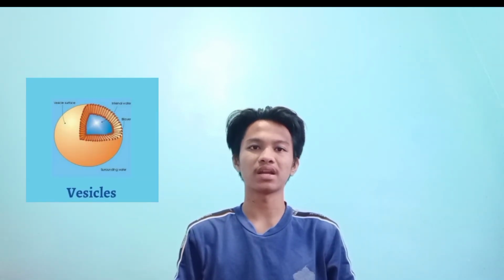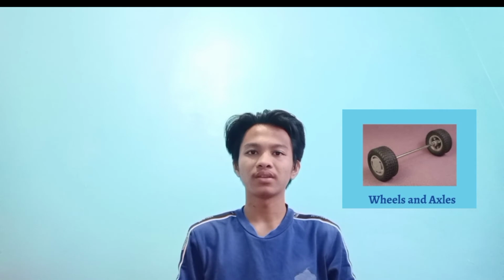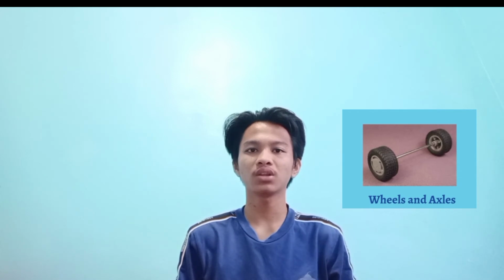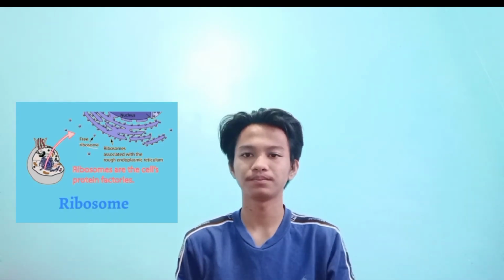CAR : CELL ANALOGY BY JAMES BRIAN RAMOS